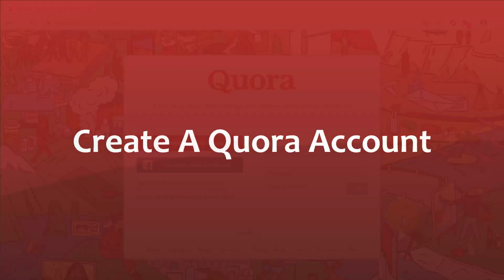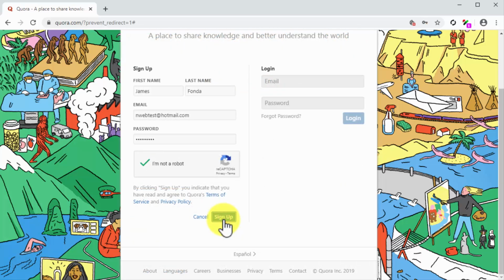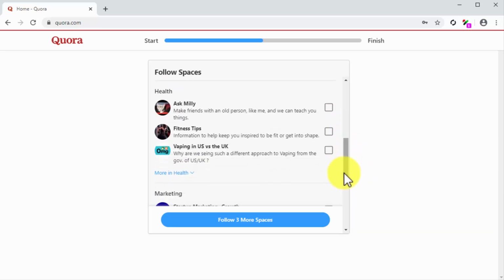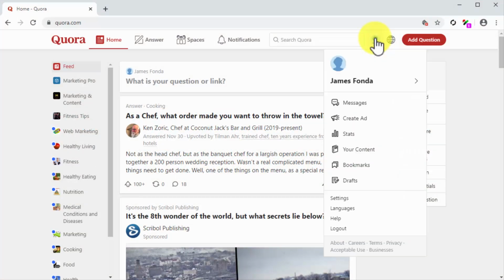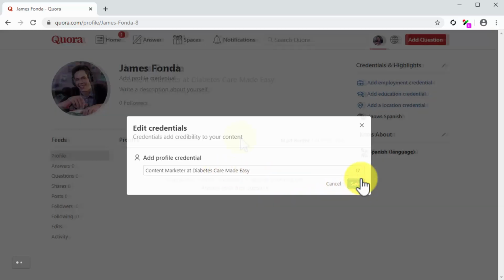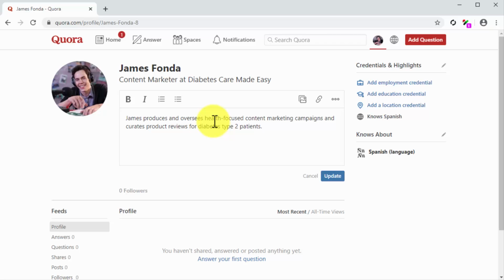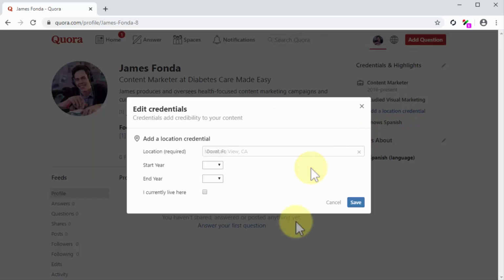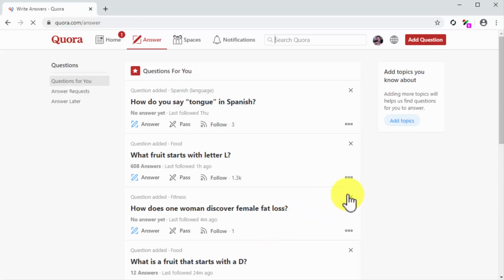Setting Up Quora For Marketing: Profile Optimization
Learn the essential steps for "Setting Up Quora For Marketing." Day 2 walks you through creating an authority profile, optimizing your credentials, and structuring your bio to attract your ideal audience and establish instant credibility.

Don't Miss a Single Day of Training!

💡 Bonus Training: Master Facebook Marketing! If you're serious about social media, check out our free Facebook Marketing Video Series